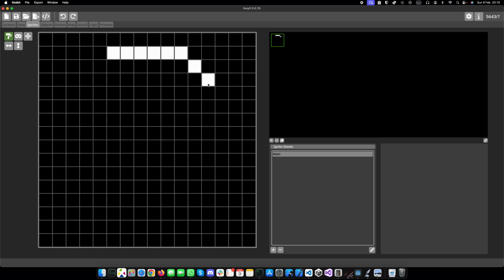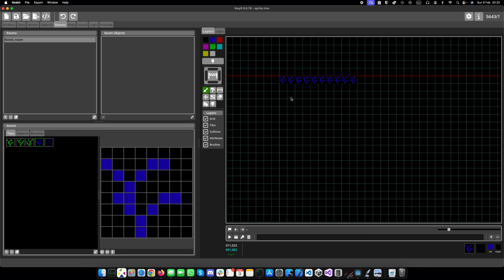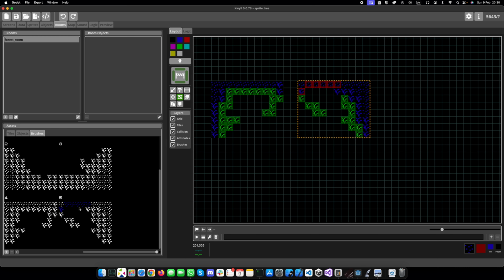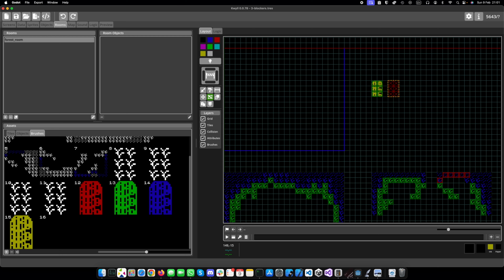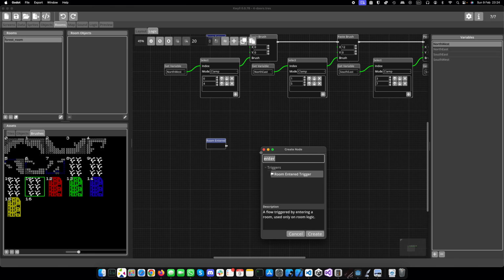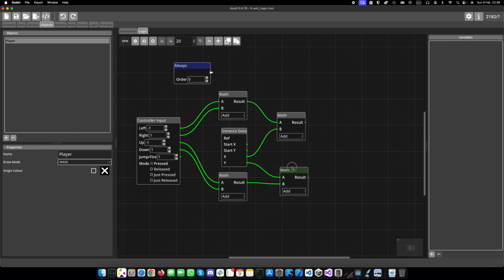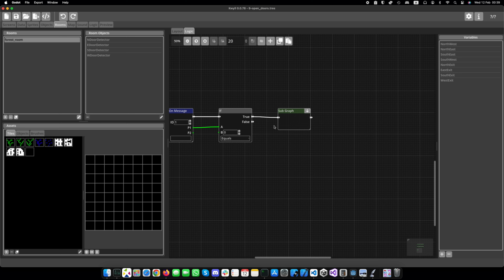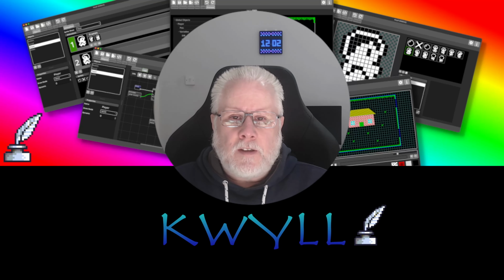Kwyll Tutorial 1 - Part 1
This is the first of a series of tutorial videos in which I'll be showing how I make a simple game in Kwyll from start to finish. Demonstrating some of the basics, and introducing some more advanced techniques that might be useful in creating your own games.